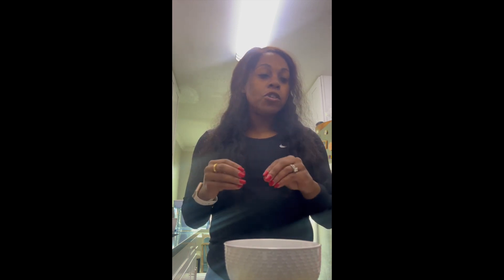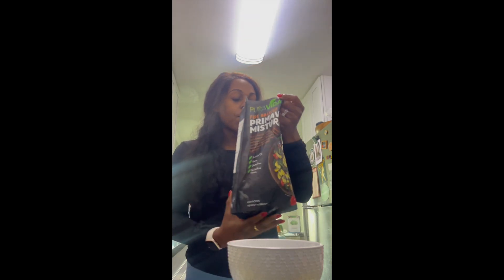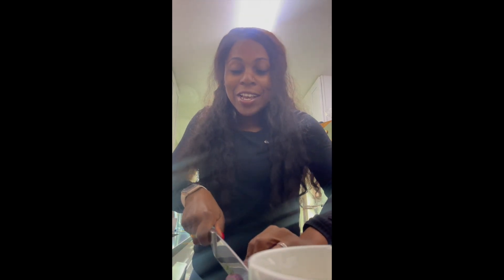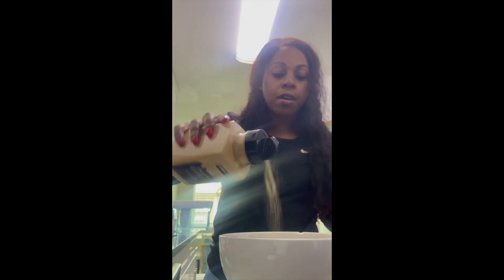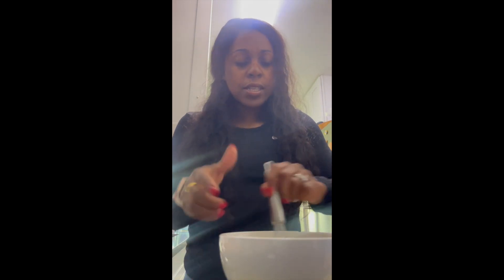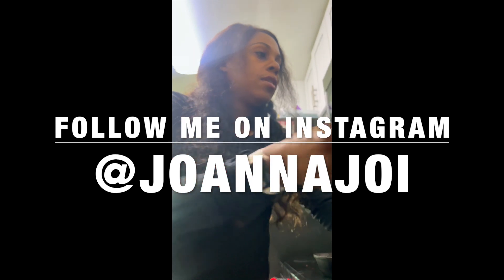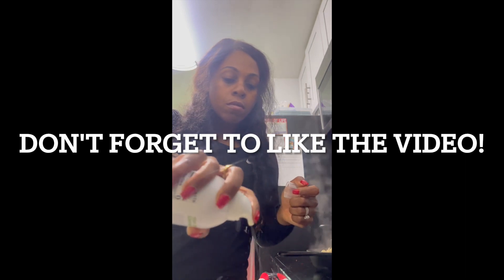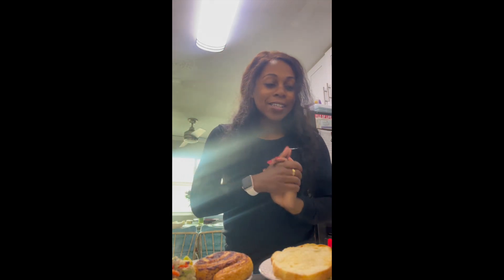Healthy Breakfast Ideas for Weight Loss (Easy to Make)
Secret Keys to Confidence: Discover the Woman God Called You To Be

MY FAVORITE SUPPLEMENTS:

💤CALM-FOR SLEEP: